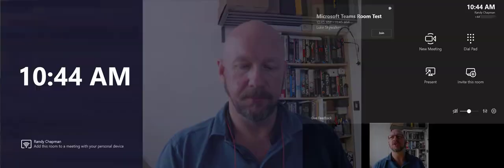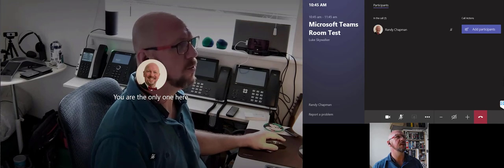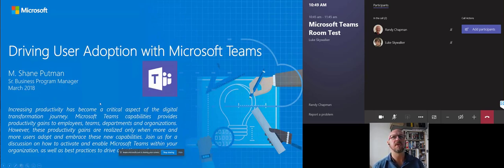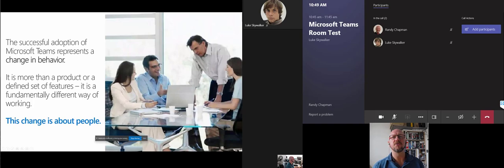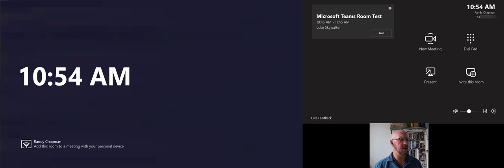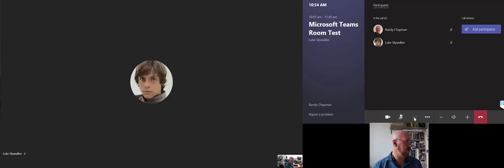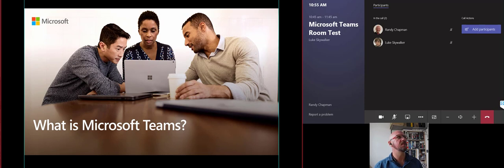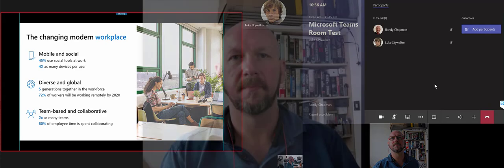How to: Join a Teams meeting using a Microsoft Teams Room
This is a short video showing what its like to join and share content in a Teams meeting, using a Microsoft Teams Room.

For info, this video was captured and edited using TechSmith Camtasia.